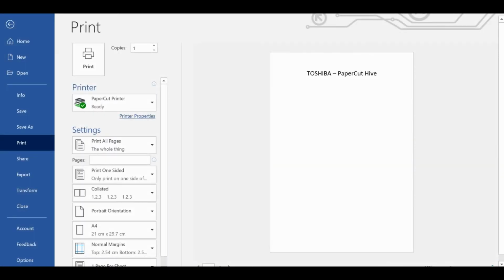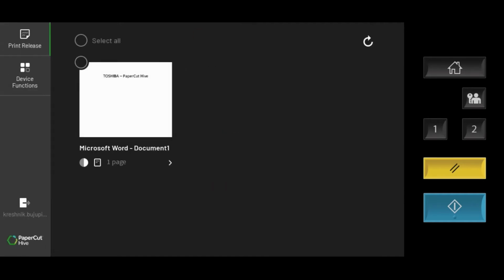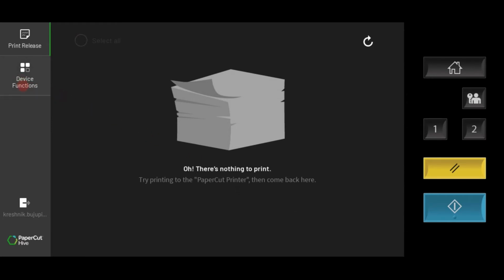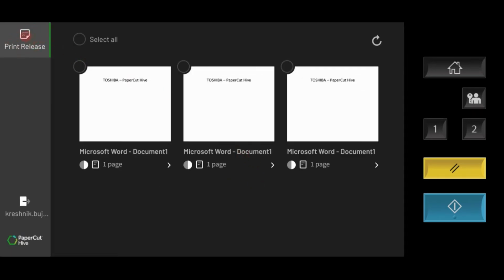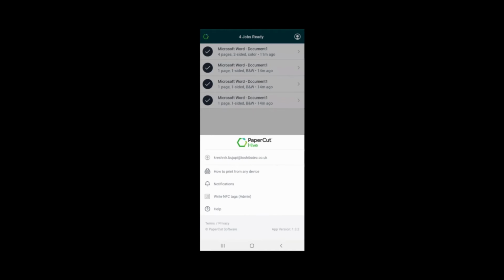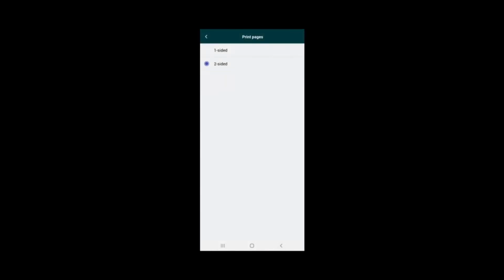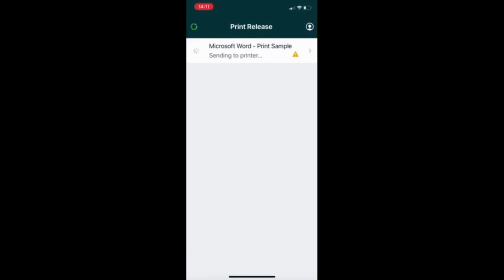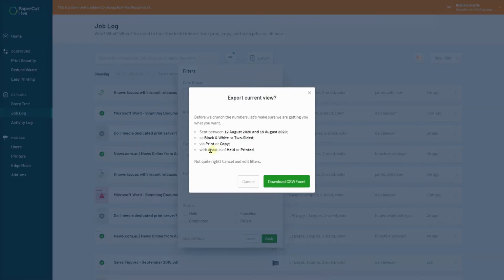PaperCut Pocket and Hive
PaperCut Print Management Solution for Toshiba MFPs and Printers